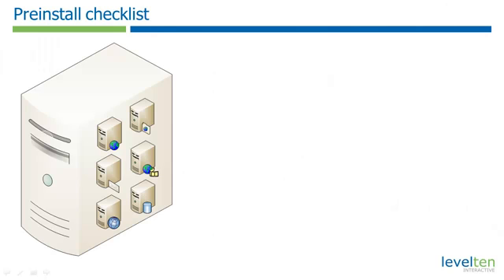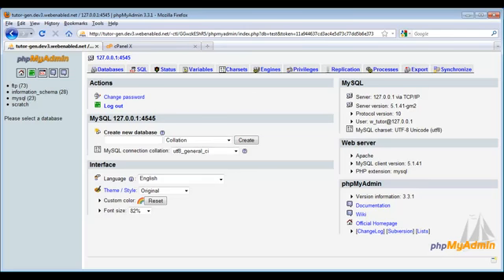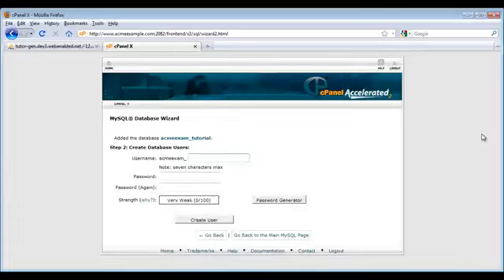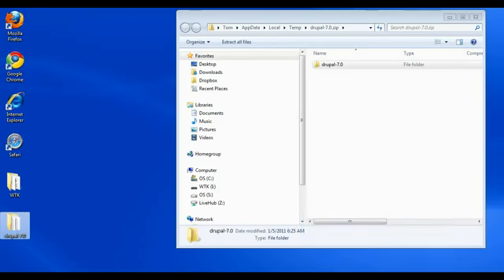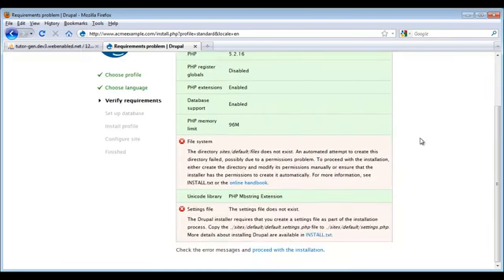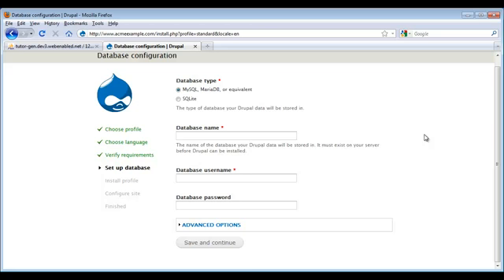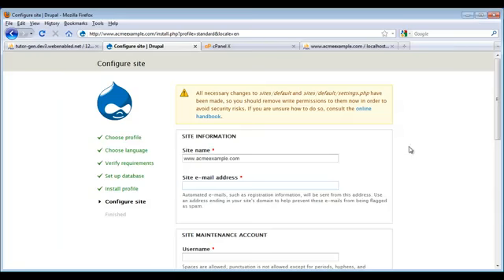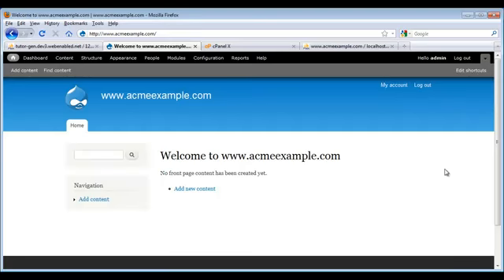5 Drupal Installation using FTP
5 Drupal Installation using FTP